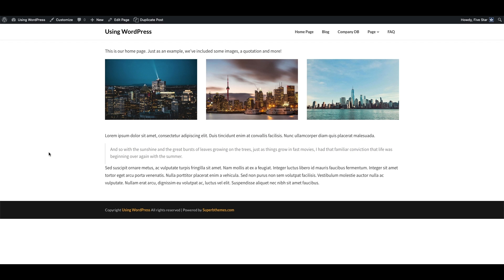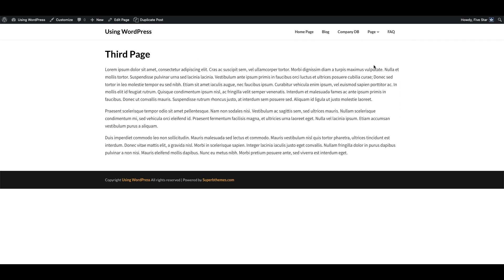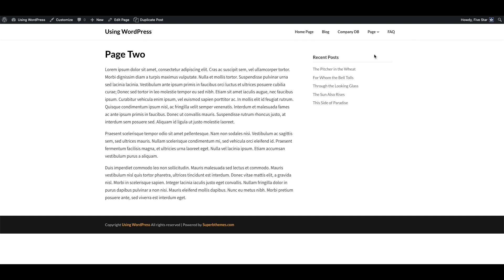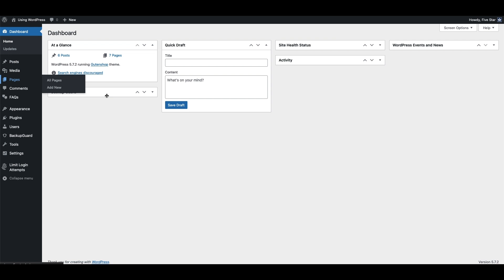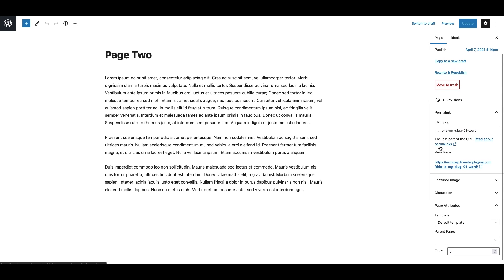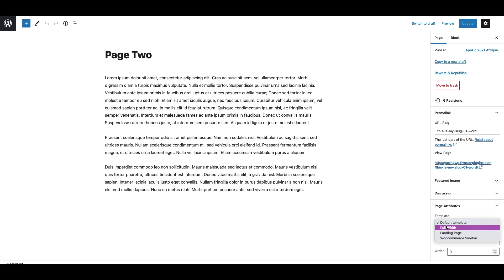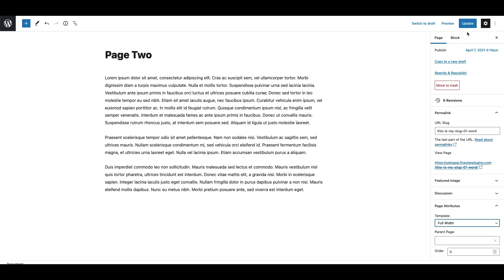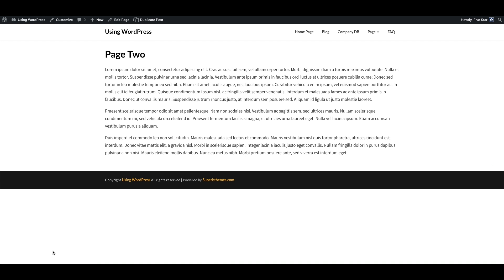Using WordPress - Change Page Template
This video explains how to set or change which template a page uses on your WordPress website.